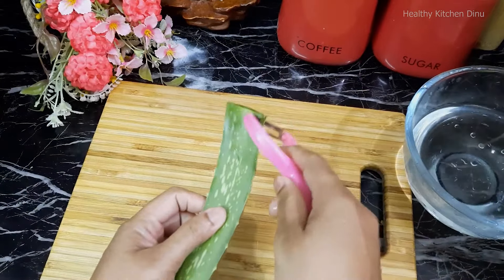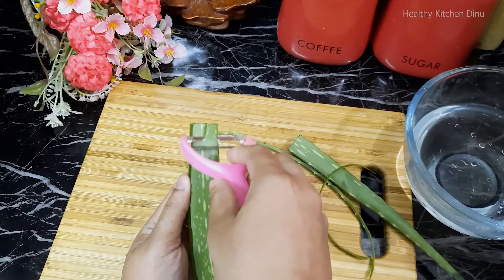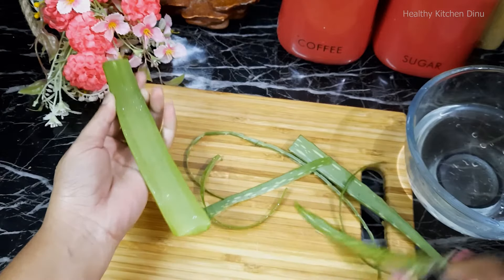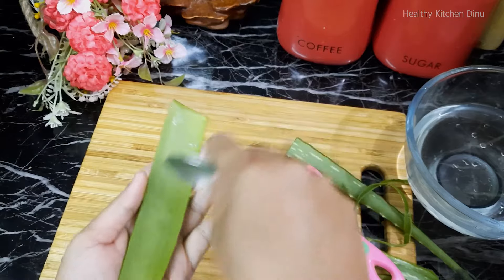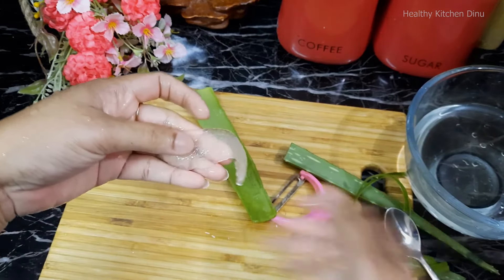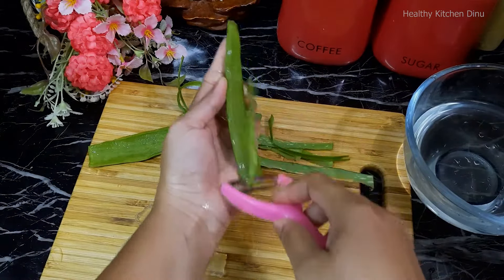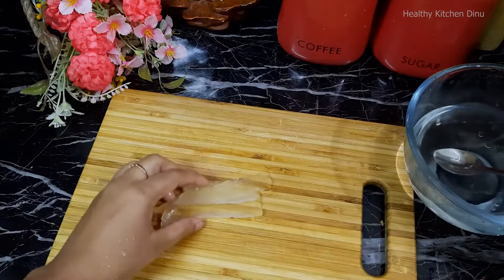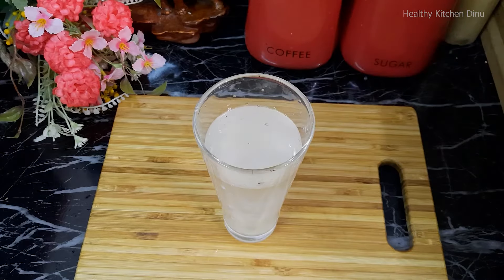තිත්ත නැතිව රසට කෝමාරිකා බීම හදන්නේ මෙහෙමයි | ගැස්ට්‍රයිටිස් වලට කියාපු බෙහෙත| Aloe vera drink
තිත්ත නැතිව රසට කෝමාරිකා බීම හදමු.

100%විස්වාසයෙන් නිවැරැදිම රෙසිපි ඔබ වෙත ගෙන ඒන  Healthy Kitchen dinu , යූටියුබ් චැනල් එකේ බබාලට වගේම කාටත්, ගැලපෙන කෑම වර්ග වගේම ඕනම කෙනෙක්ට වරදින්නේ නැතිව හරිම ලේසියෙන් කෑම හදාගන්න විදිය තියෙනවා  ,ඉතින් මේ රෙසිපි හදලා පවුලේ අයත් එක්ක ආදරෙන් රසවිදලා ,
      ඔබගේ අදහස් යෝජනා අපිත් එක්ක බෙදාගන්න.

කෝමාරිකා පානය, komarika drink , healthy kitchen dinu , aloe vera,